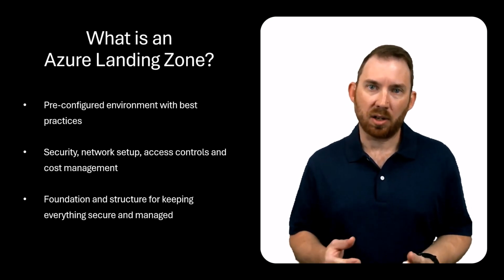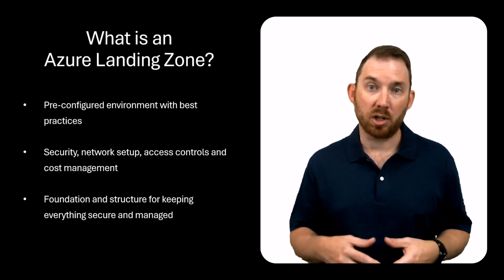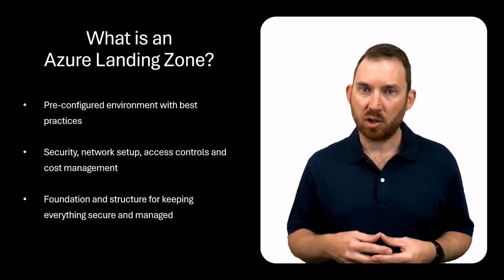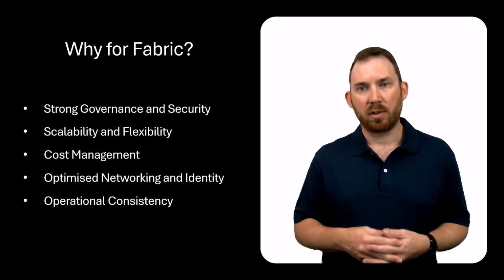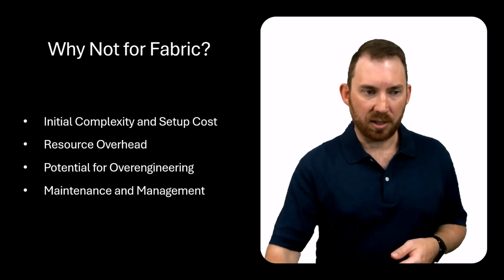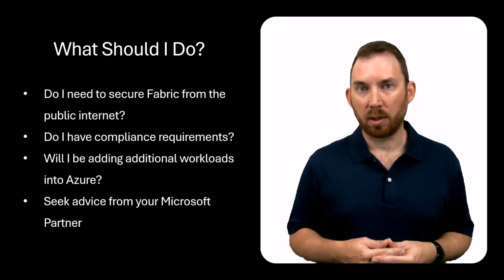Do you need an Azure Landing Zone for Microsoft Fabric?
In this video, I discuss the topic of needing an Azure Landing Zone for when deploying Microsoft Fabric.  This includes what is an Azure Landing Zone, the pros and cons of establishing an Azure Landing Zone for Microsoft Fabric, and questions to consider.

👍Please hit the thumbs up button if you liked this video.  It helps me understand the content that is resonating, so I can do more videos that are relevant to you.
New videos I publish will show up in your feed.